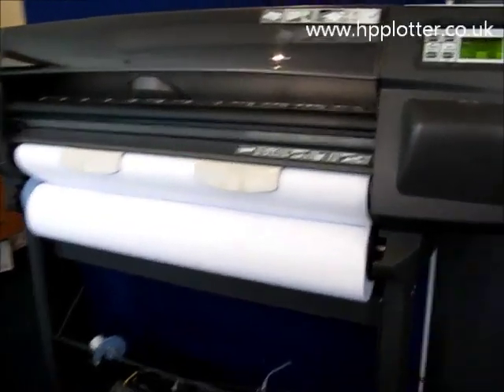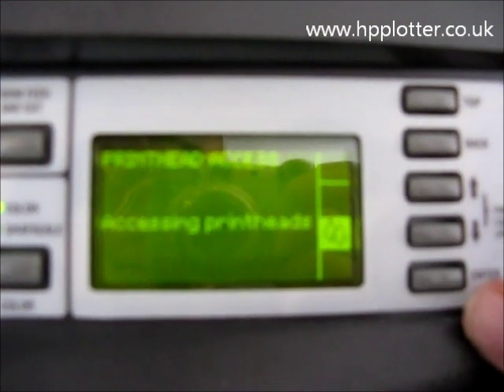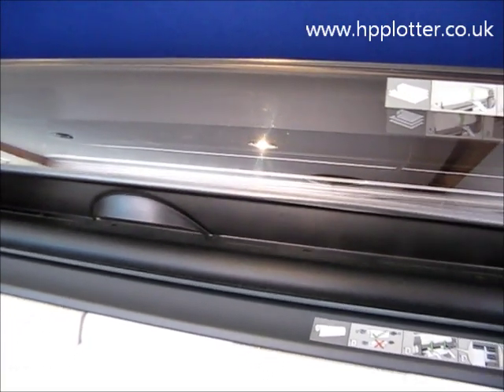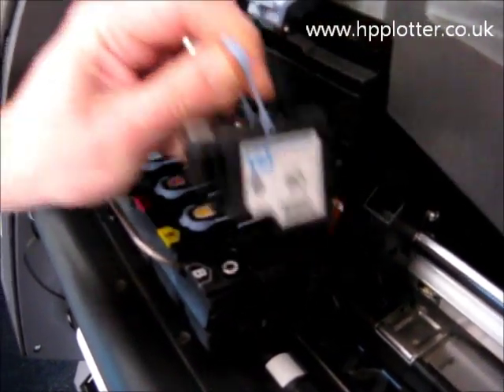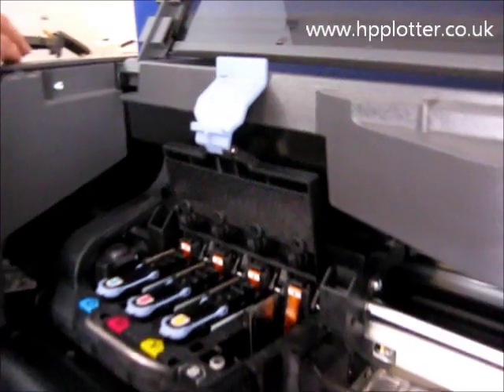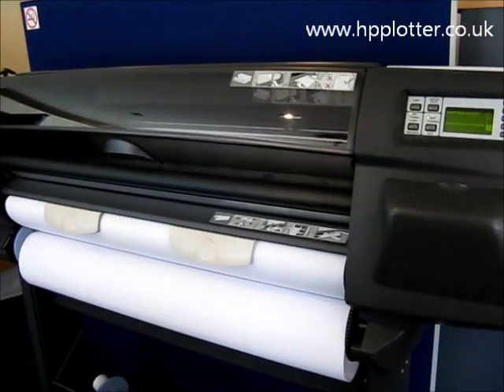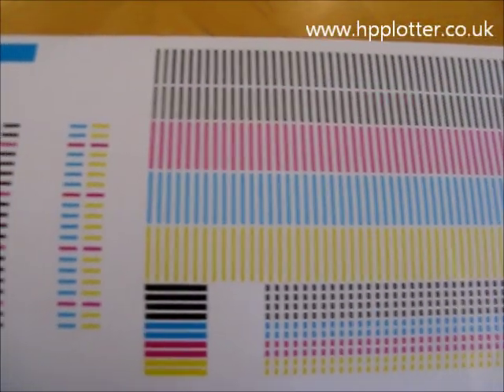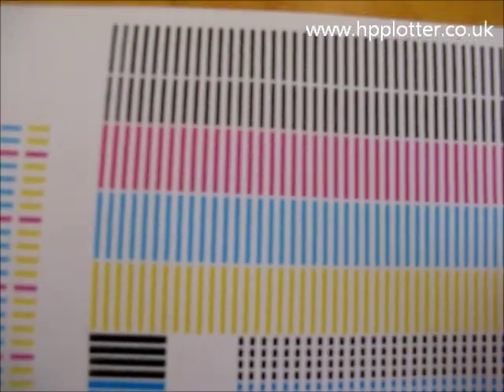HP DesignJet 1050 repairs - Replace print head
How to replace a print head on your DesignJet 1050c or 1055cm series plotter.

This video demonstrates how to replace a printhead on a Designjet 1050c Series (including 1050c plus/1055cm/1055cm plus). Using the Control panel scroll down in the - Ink menu - until you can select - Replace printhead -. The machine will move the carriage over to make them accessible and then you will be instructed to lift the window to access the printheads. Lift the blue pinch lever and fold it back then remove the problem printhead by lifting it out vertically by its handle. Check the cavity to see whether it needs cleaning, there is a special tool available or you can use an oil dampened lint free cloth. Replace with new printhead and close down latch and window. Close the topcover and the machine will run a printhead alignment check page (see video) and tell you if the machine is ready.